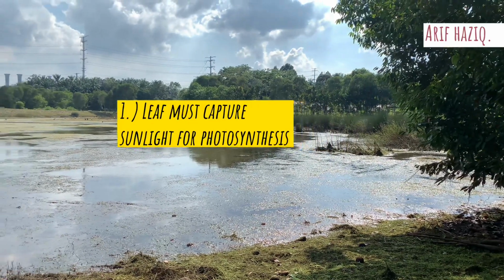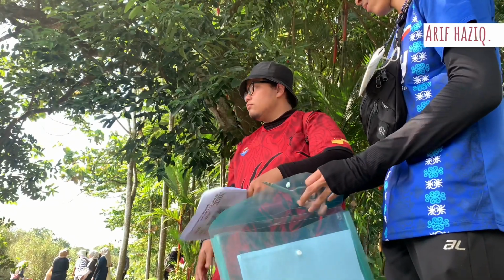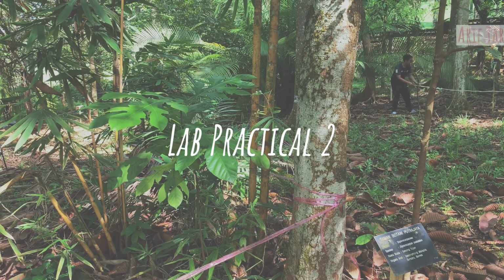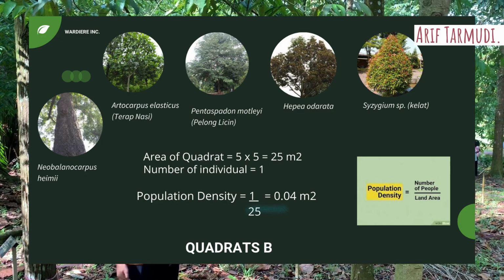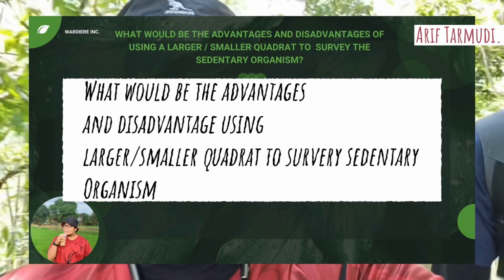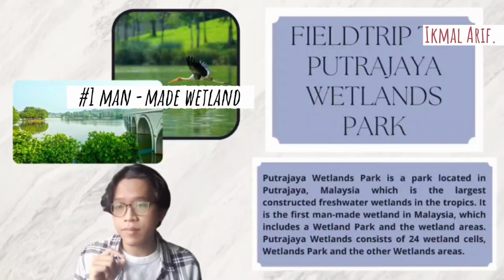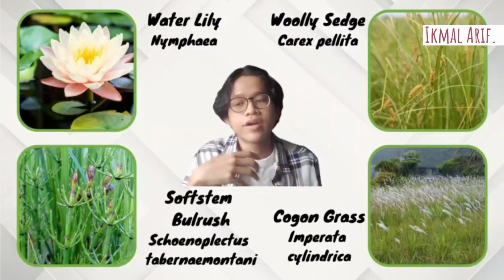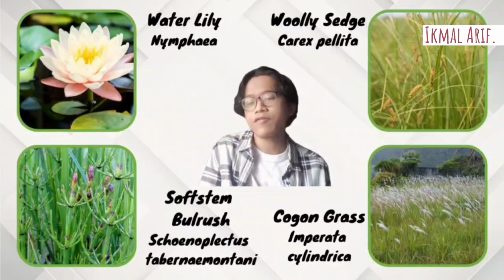BIO464 | ECOLOGY ASSIGNMENT | ECOLOGY TRIP | VLOG VIDEO